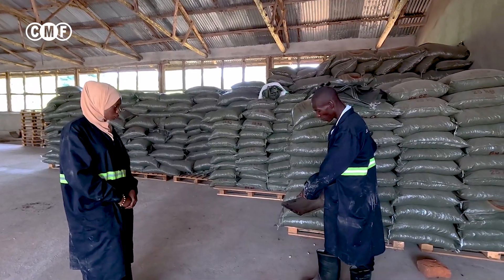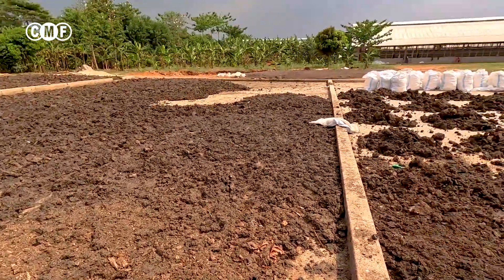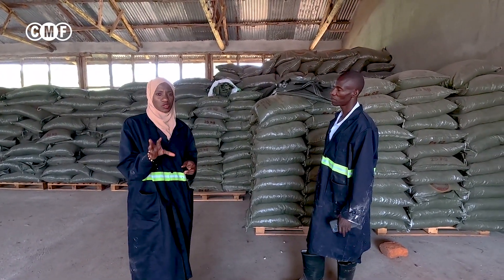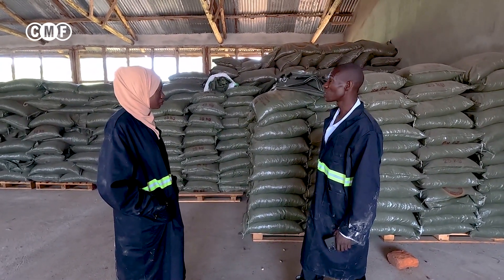Turning Poultry Waste into Gold (How to Profit from Chicken Droppings)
Ever wondered if chicken poop fertilizer could be the key to healthier crops and a more sustainable farm? In this video, we dive deep into how to make fertilizer from chicken poop and explore the science behind turning poultry waste into fertilizer.

We’ll break down the step-by-step process of drying chicken manure for fertilizer, explaining how it decomposes, whether it’s safe for farming, and how to compost chicken poop at home without losing its nutrients. Plus, we’ll show you the chicken manure drying machine that speeds up the process, making it easier and more efficient for farmers.

You'll learn:
1. Is chicken poop good for plants?
2. How long to dry chicken droppings for fertilizer?
3. Does chicken poop burn plants? (Spoiler: Not if you do it right!)
4. Best organic fertilizer for crops like bananas, maize, and sugar plantations
5. Chicken manure vs cow manure – which one is better?
6. How to use cheap organic fertilizer for farming and improve soil fertility

If you're passionate about organic farming and looking for a cost-effective and eco-friendly alternative to chemical fertilizers, this video is for you!